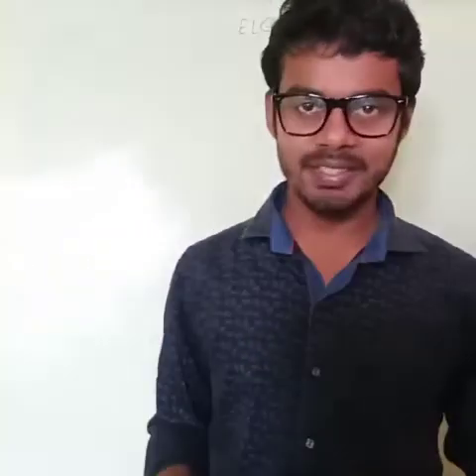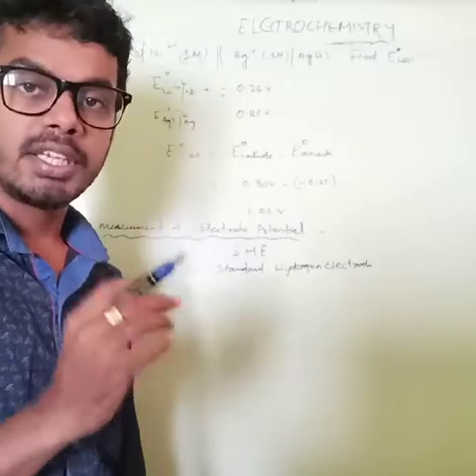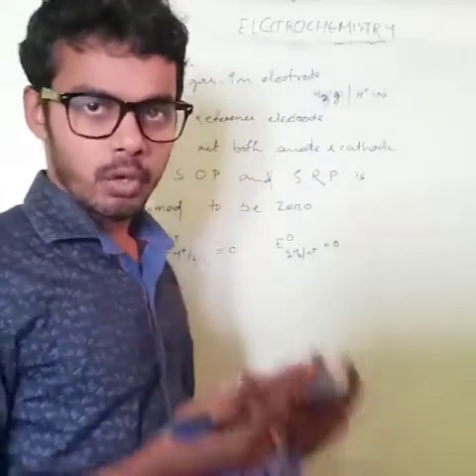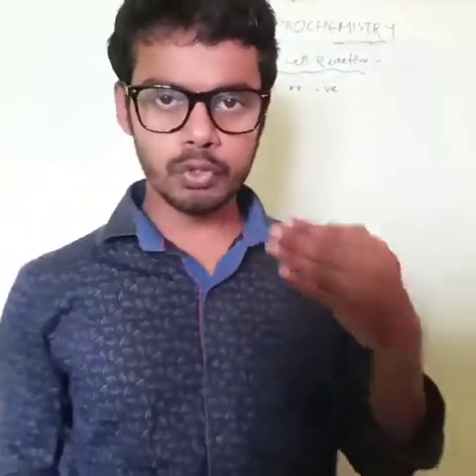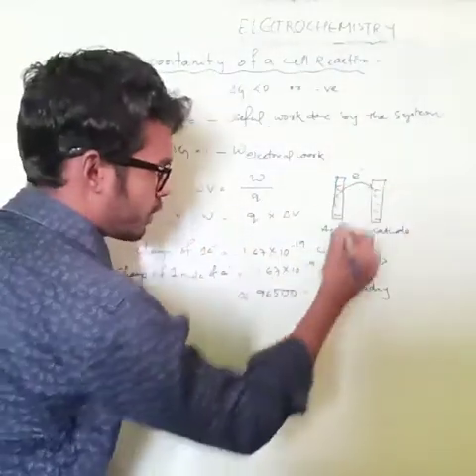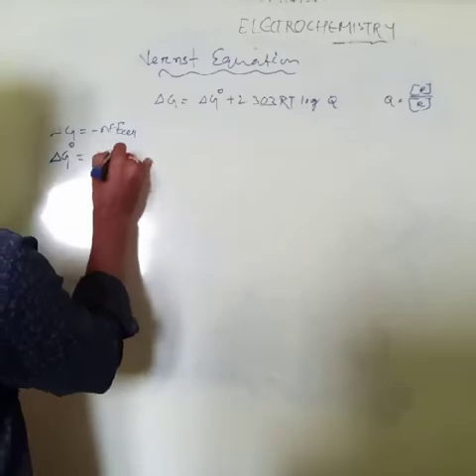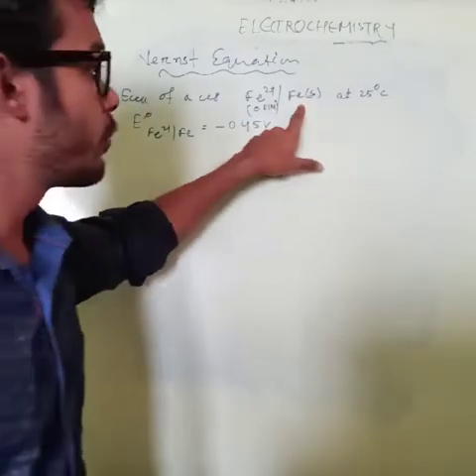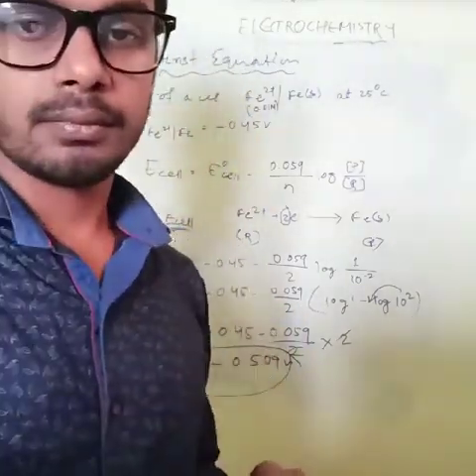Part 2 electrochemistry